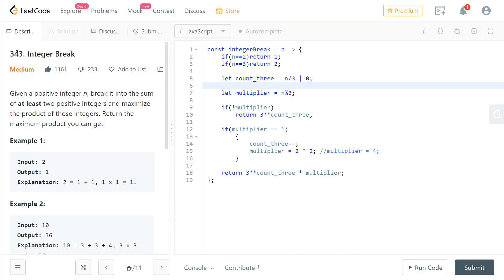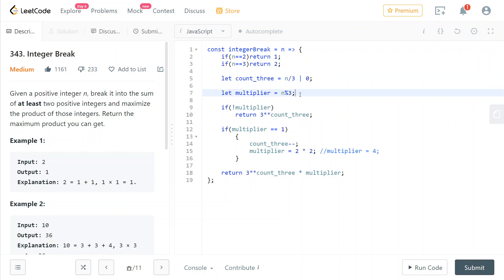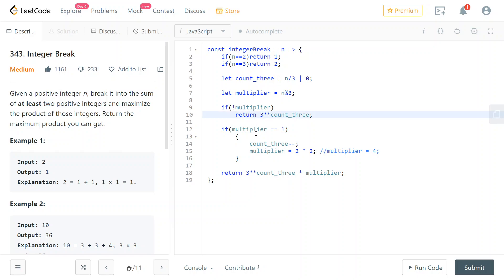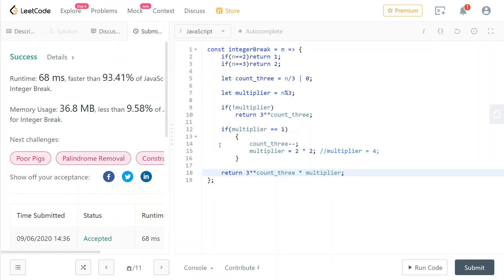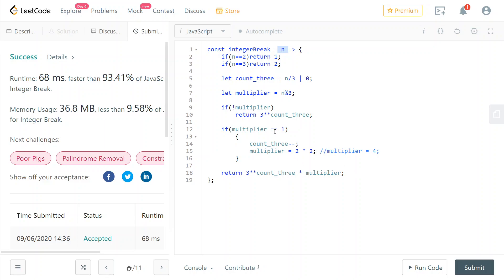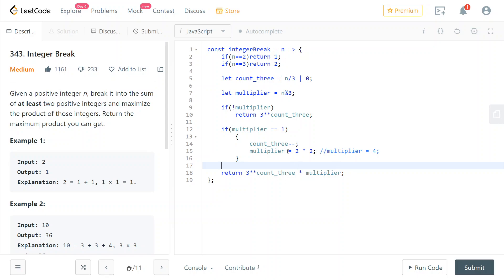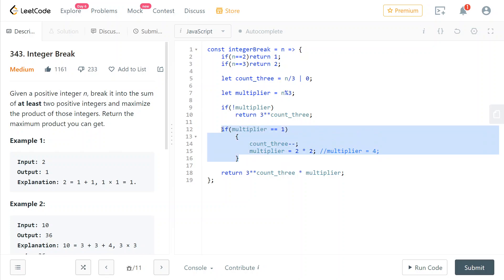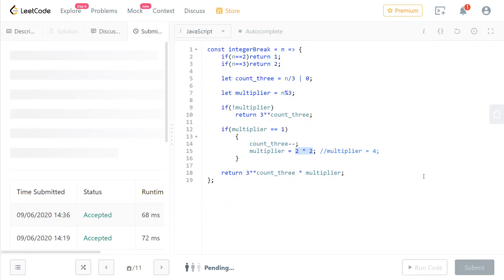LeetCode 343. [Medium] Integer Break